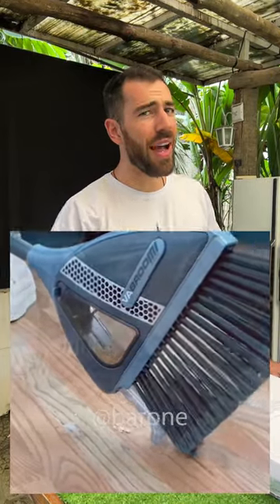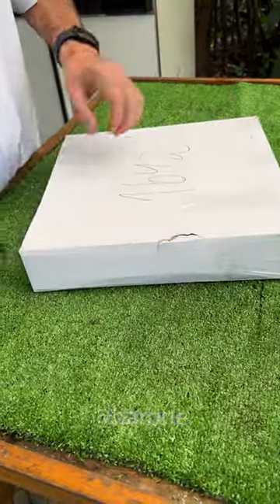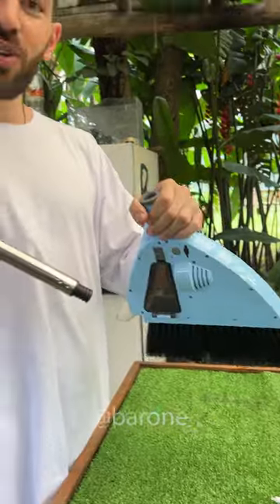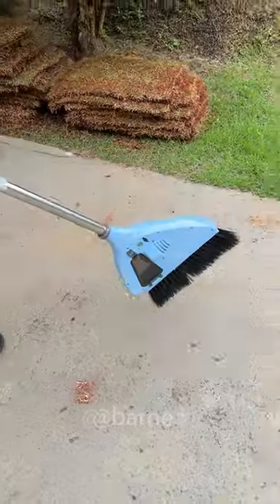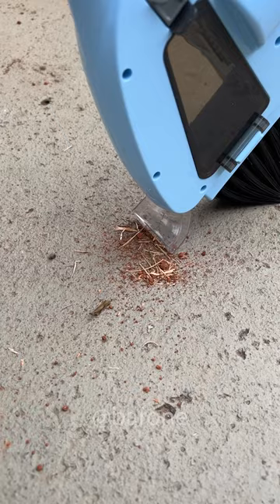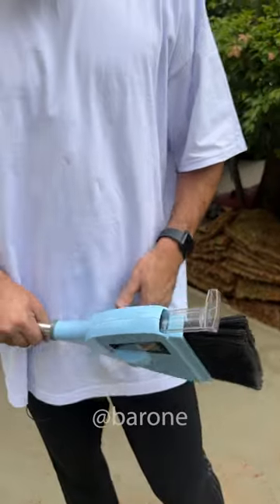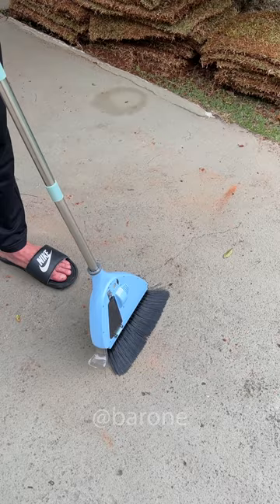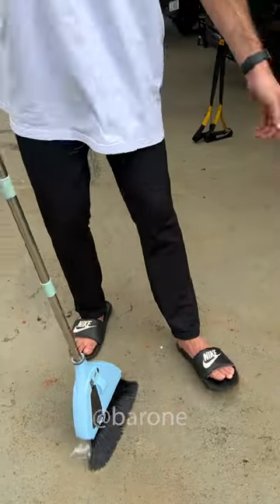This broom has a built in super vacuum cleaner🧹🍃